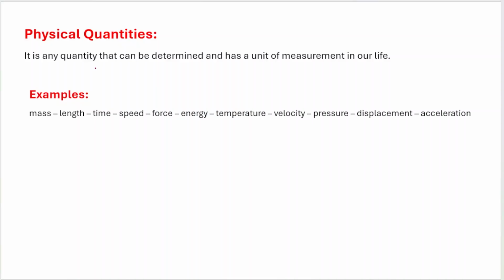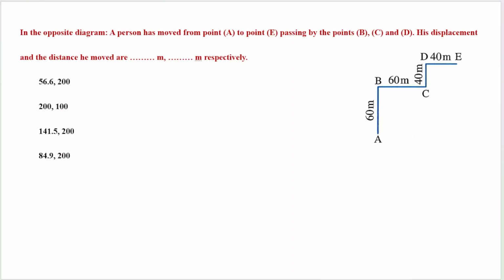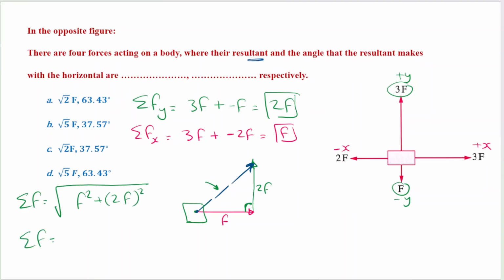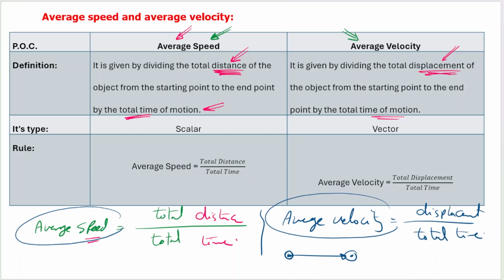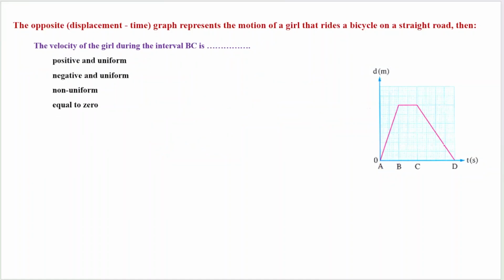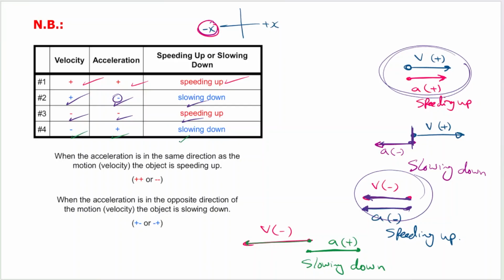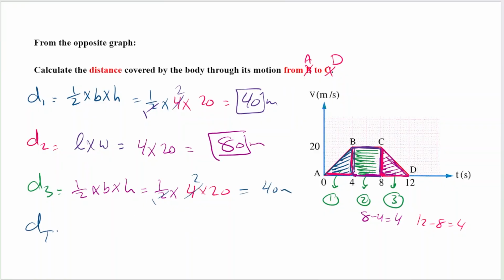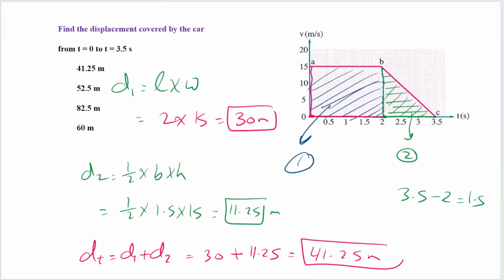IGCSE (9-1) Topic 2 Motion and Force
المرحلة الثانوية

عشان تشوف شرح كامل لكل Chapter
عشان تحل امتحانات علي كل Chapter
و امتحانات علي المنهج كله
وامتحانات علي الكهربية
وامتحانات علي الـ Modern

كلم موقعنا لمعلومات اكتر